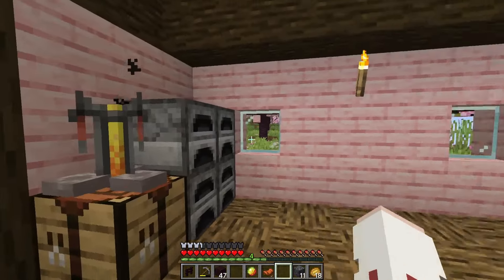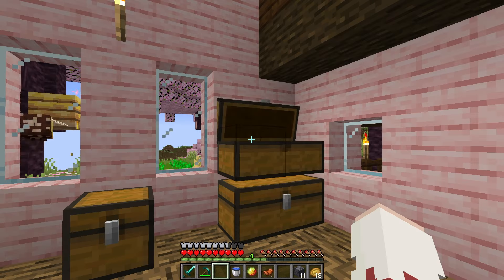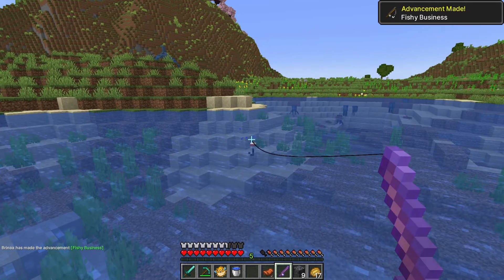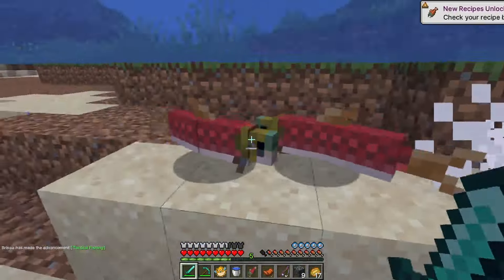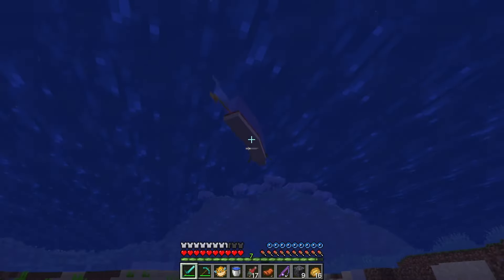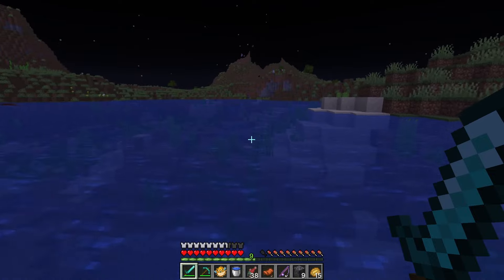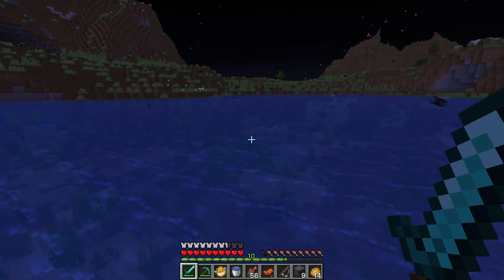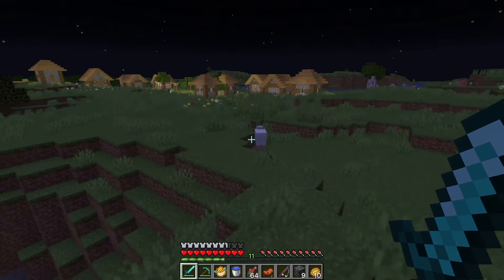Getting ALL Advancements In Minecraft 1.20 - #7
I'm so excited to be playing vanilla again. Come along my journey of getting all Minecraft Advancements in 1.20!